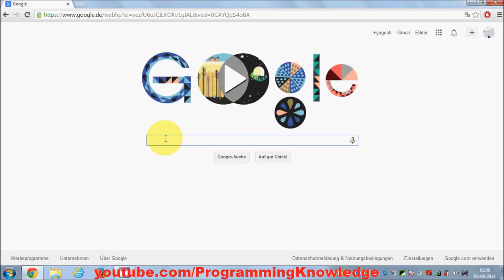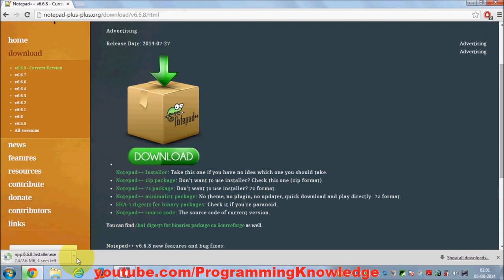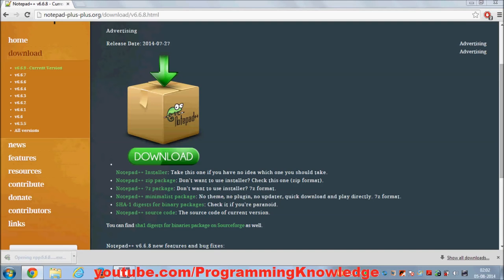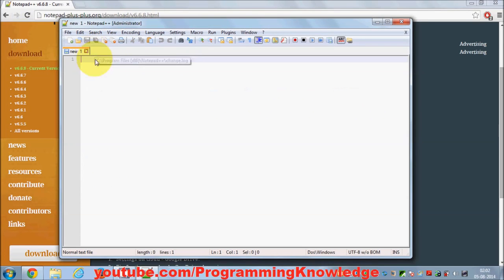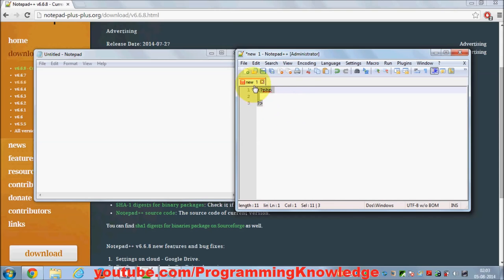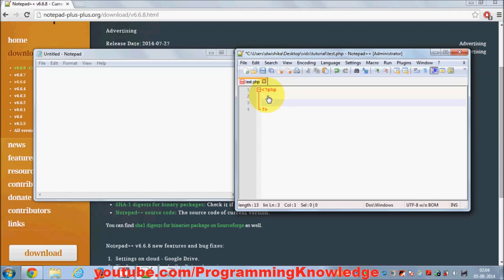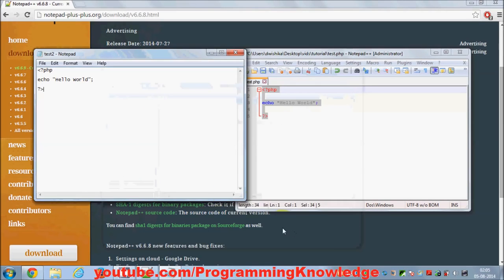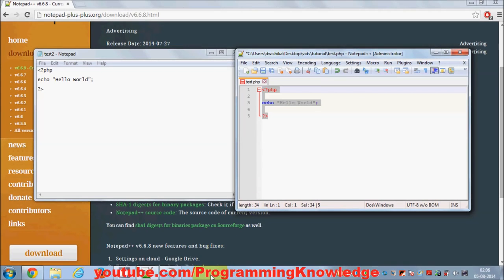PHP Tutorial for Beginners 3 # How to Install Notepad as PHP Editor